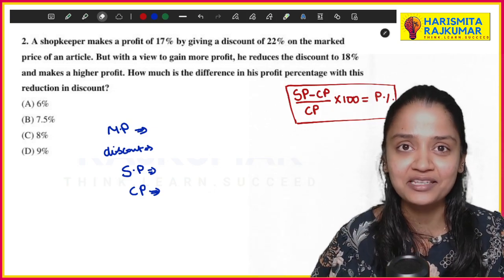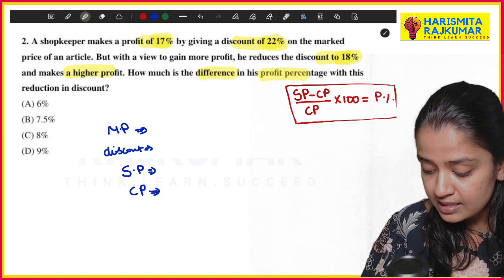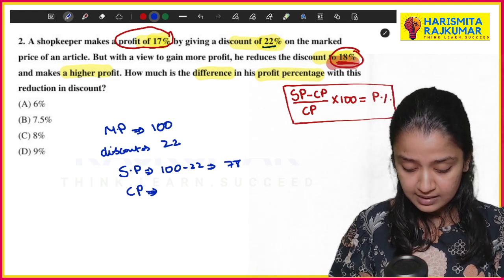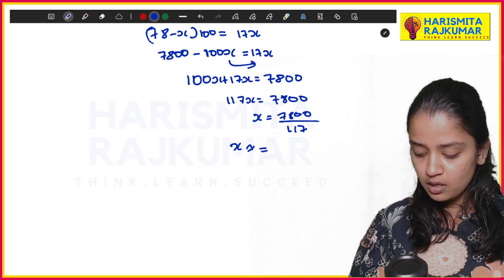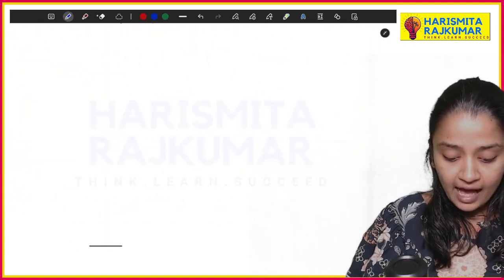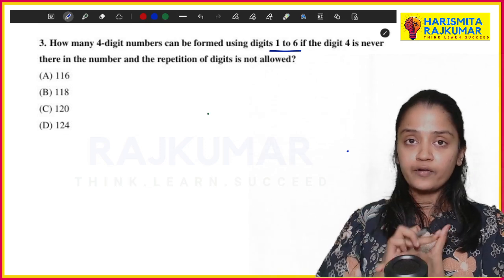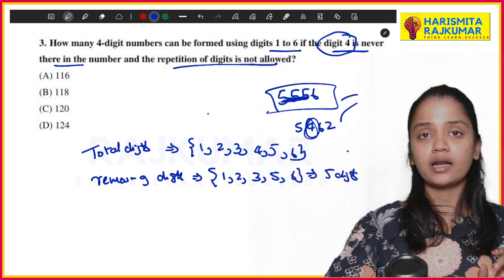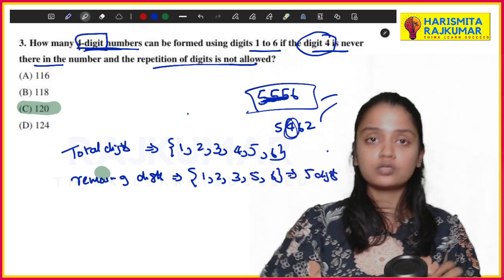Top Must Do Aptitude Questions | Aptitude Exams Preparation + Campus Placement Practice | Part 2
Are you preparing for aptitude tests, MAT 2025, or campus placements?
This video covers the *Top Must Do Aptitude Questions* with step-by-step solutions.

You’ll learn:
✔️ Aptitude test preparation shortcuts
✔️ Placement aptitude solving tricks
✔️ Must do questions for MAT 2025 and competitive exams
✔️ Logical reasoning + quantitative aptitude practice

Perfect for:
- Campus placement students
- MAT aspirants
- Anyone preparing for aptitude and reasoning exams

Watch till the end and try solving along with me! 🚀